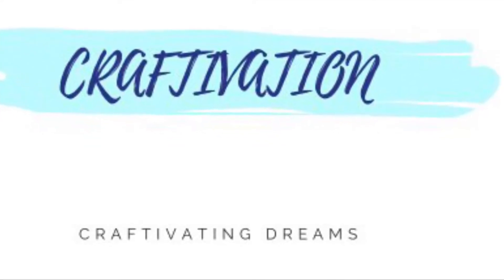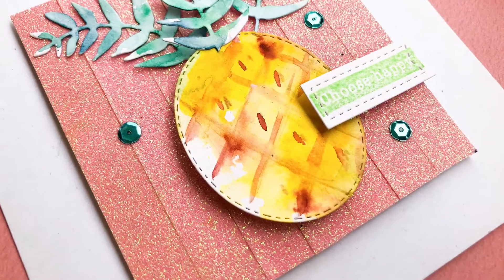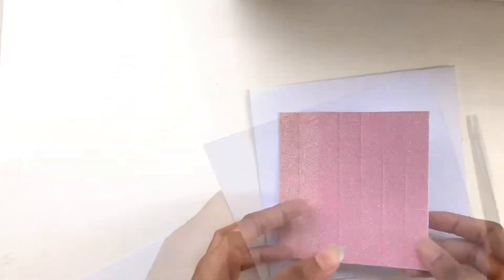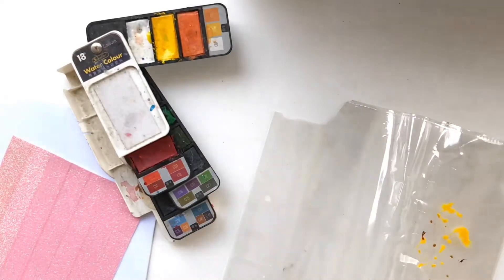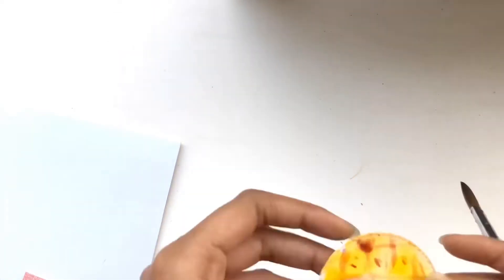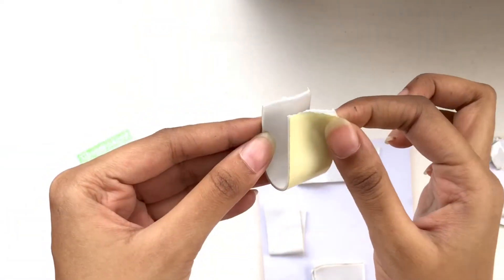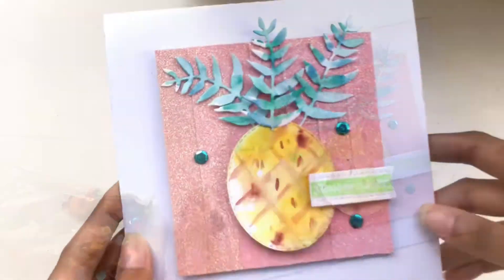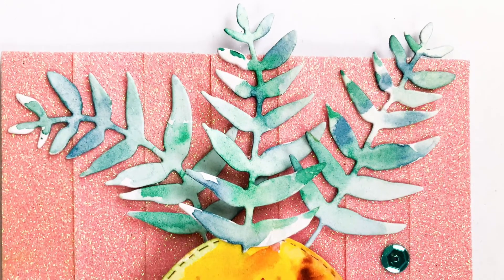How To Use Washi Tape On Cards | Summer Themed Card | Shop Your Stash Challenge | Craft Collab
You can also follow my work on

Previous work